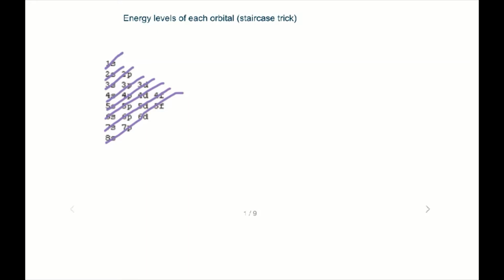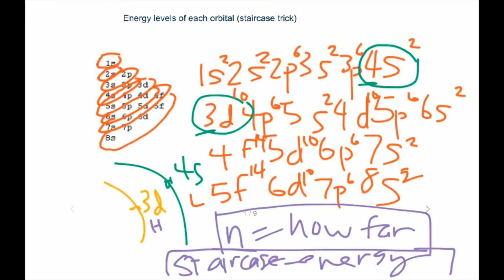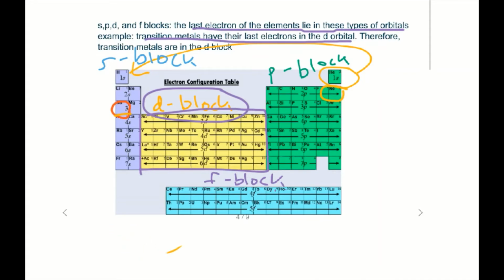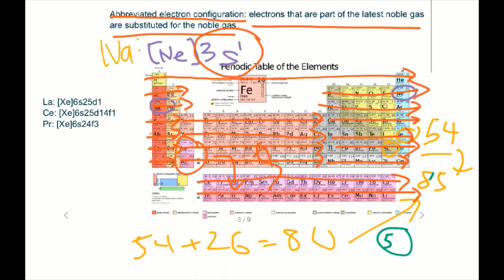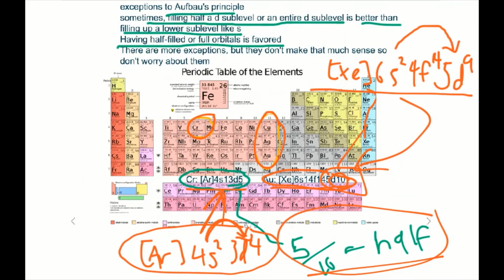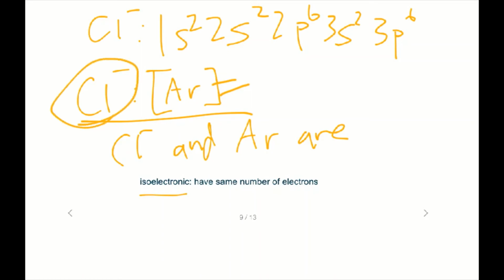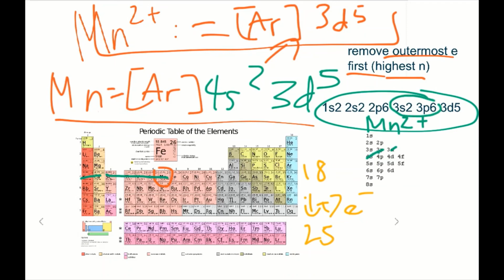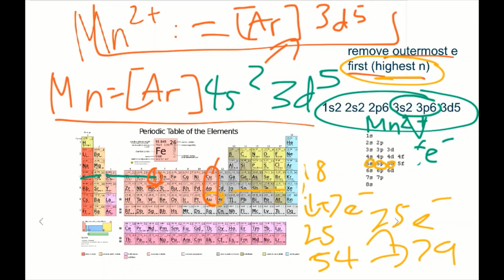4.3: Electron Configuration (Read Description for a Note about Valence Electrons)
In this video, you will learn about how to write the electron configuration for elements and ions (as well as a few tricks and exceptions)
Key Terms:
# of protons=
Sublevel Energy Levels can be determined by using the "electron staircase"
Principal Energy Level correlates to the distance the electron is from the nucleus (higher n = further from the nucleus)
Writing electron configurations (s=2, p=6, d=10, f=14 (note these are the maximum amount of electrons each sublevel can hold, regardless of the n in front))
Aufbau Principle
Hund's Rule
Pauli Exclusion Principle
Abbreviated Electron Configuration
s,p,d,f blocks
How to find the electron configuration by just looking at the periodic table and at an electron staircase (if needed)
Electron configurations behave weirdly at lanthanum and actinium
Exceptions: Elements prefer a half-filled or fully-filled d sublevel over a filled s sublevel (Cr, Mo, Cu, Ag, Au)
Quantum Numbers given the Electron Configuration for Atoms/Ions
Coulomb's Law (higher charges such as having more protons in the nucleus= stronger electrostatic force, larger distance= lower electrostatic force)
Valence Electrons (**Note: s and p electrons are the major valence electrons that are usually involved in reactions for the main group metals; d electrons are valence electrons for transition metals if they have the same energy level as the s and p valence electrons, but they are rarely involved in bonding or reactions unless we discuss complex ions, which we haven't yet. In addition, according to Wikipedia, lanthanides and actinides also consider the electrons in the f orbital as valence electrons! Transition metals can have between 3 to 12 v. e. (2 s electrons and 1-10 d electrons), and lanthanides and actinides can have between 3 to 16 v. e. (2 s electrons and 1-14 f electrons). However, lanthanum and actinium have 2 s electrons and 1 d electron. For transition metals containing f electrons, those f electrons are eclipsed by the incoming d electrons and are not included as v. e. Who knew valence electrons were this complicated?)
Octet Rule and the exceptions (H and He)
Noble Gases have 8 valence electrons and are relatively stable (He has 2, but that's an exception). Atoms want to lose or gain electrons to achieve a full valence shell (filled outermost s and p shell, where the v. electrons are). They will lose or gain electrons depending on what is convenient.
Electron Configuration for Ions (removing highest n first and if stuck between multiple orbitals having the same n, choose the one with the highest amount of energy)